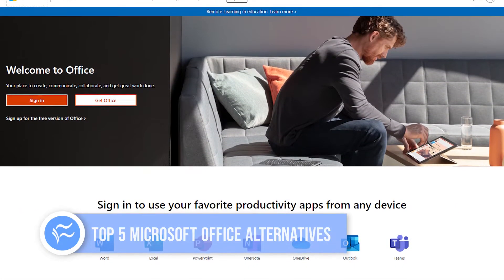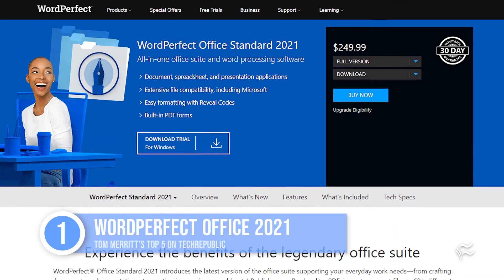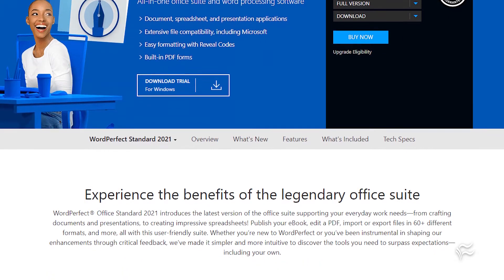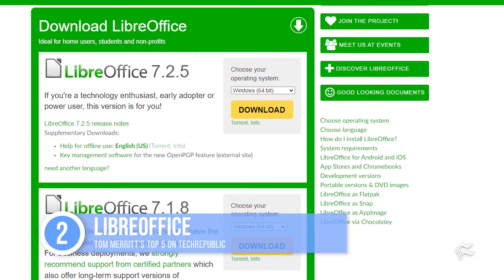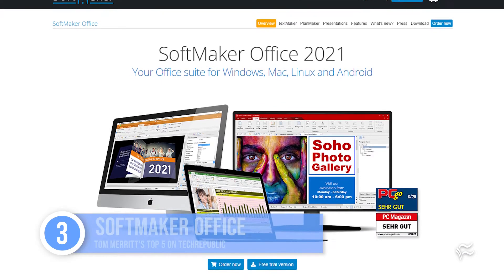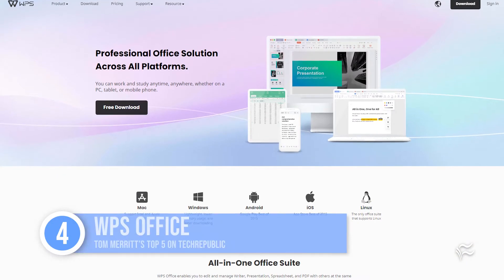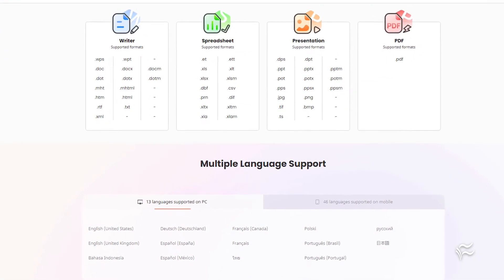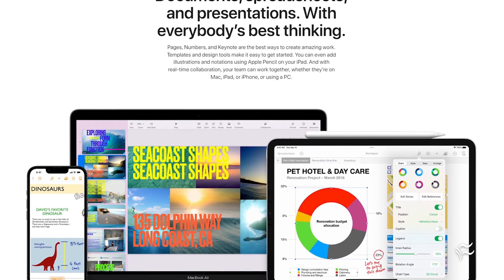Top 5 Microsoft Office alternatives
For many users, Microsoft Office and Google Workspace are perfectly adequate. But it’s still worth looking into other options.